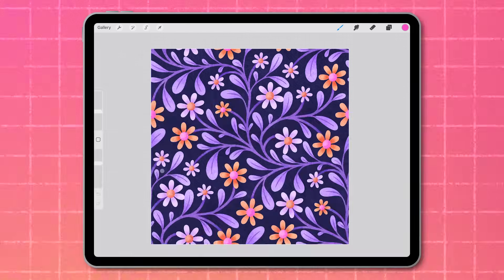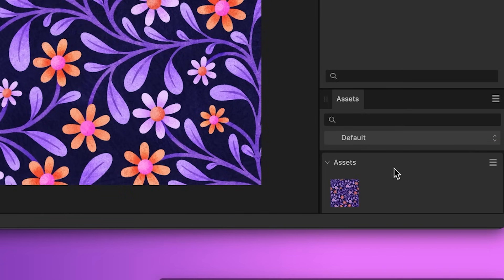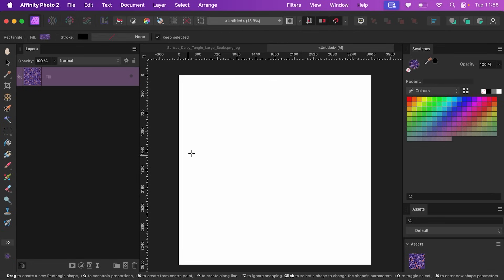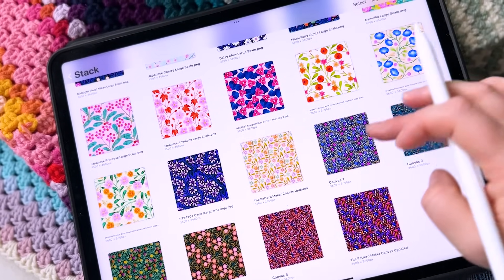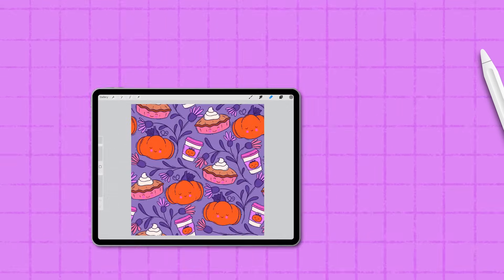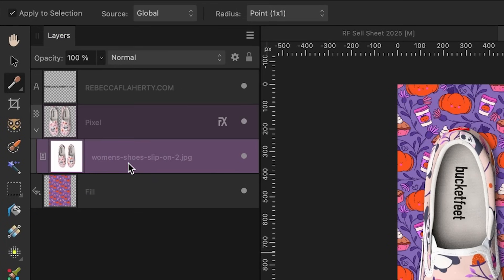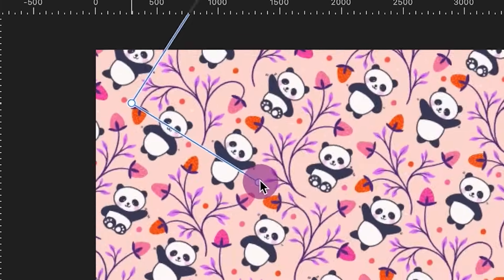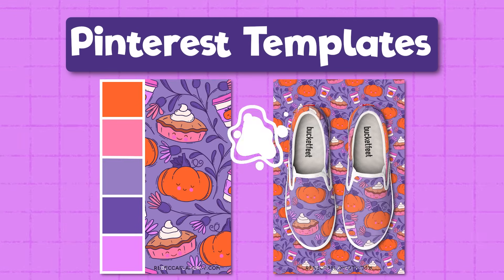How to Use a Procreate Pattern Tile in Affinity Photo to Apply a Repeating Pattern Fill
Want to start selling your Procreate patterns on print-on-demand products like duvets, shower curtains or rugs, but not sure how to use your pattern tile to fill a larger area?

In this quick tutorial, I’ll show you:
 • How to export a finished seamless pattern tile from Procreate
 • How to open it in Affinity Photo
 • How to add your pattern to the Assets panel
 • How to apply it to shapes or layers to fill a larger area.

🌟 Want to take it further?
(get 30 days free with that link!)

You’ll learn how to create a full set of product templates, organize your pattern assets, and streamline your workflow for selling your art online.